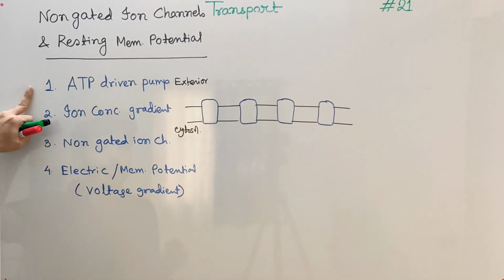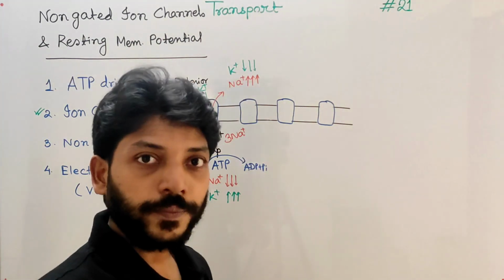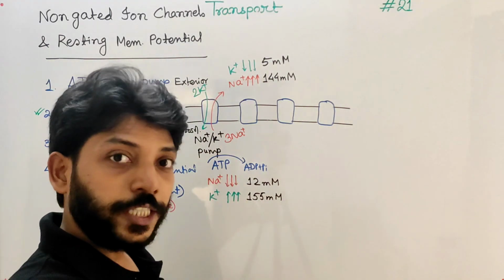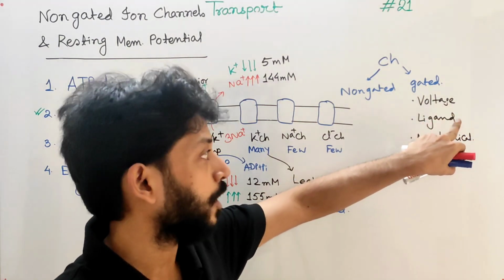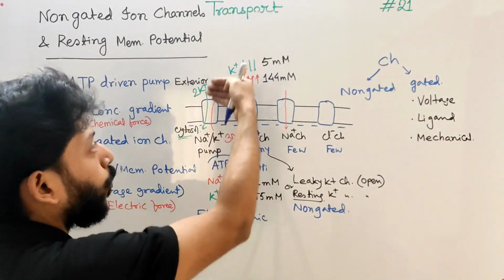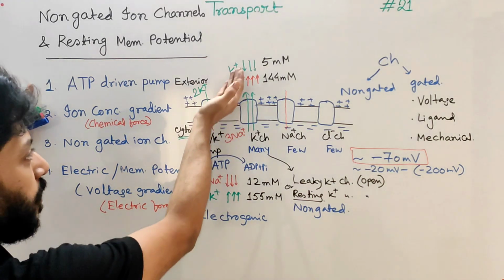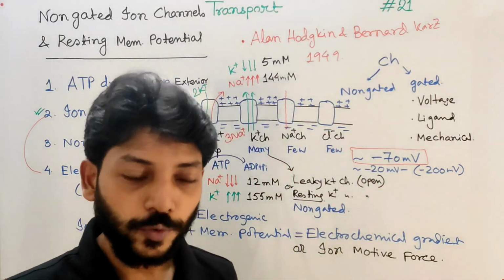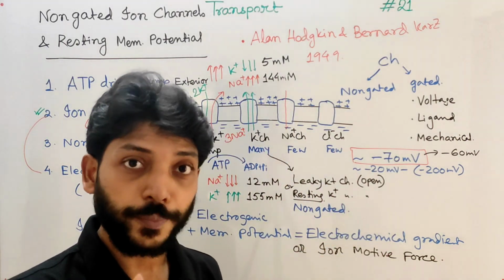Nongated Ion Channels: Resting Membrane Potential; K+ leaky channels (Part 1)